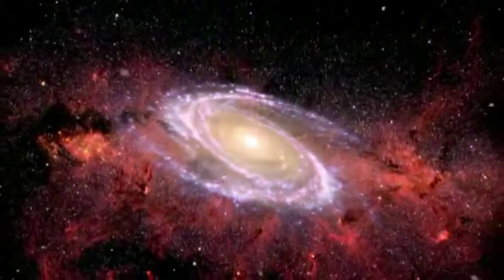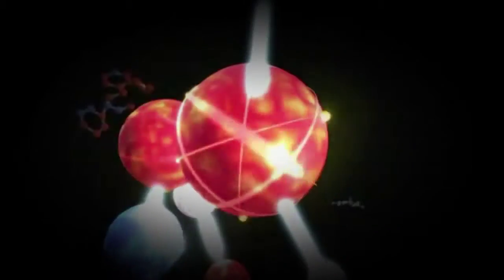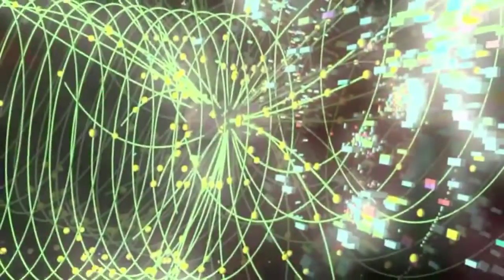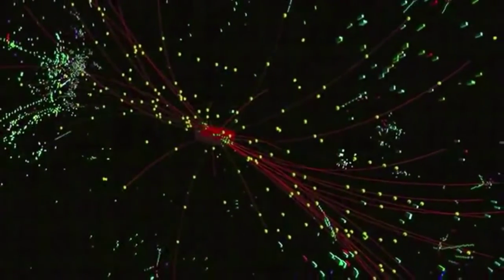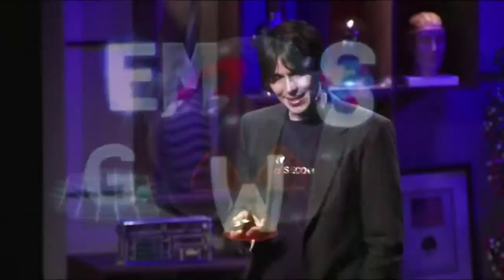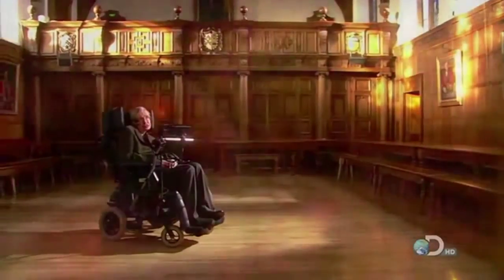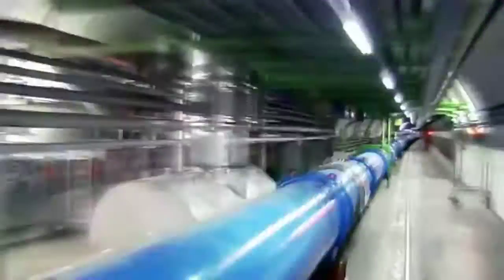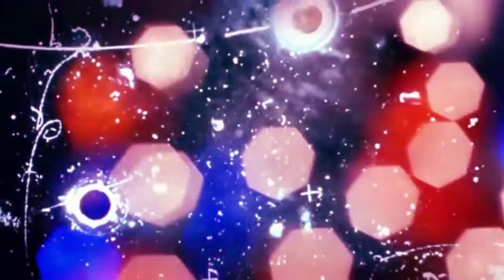Peter Cullinane quantum world,symphony of science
Passed on by Peter Cullinane